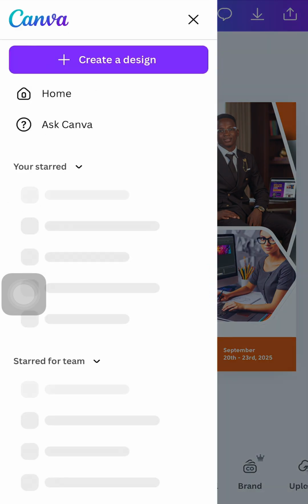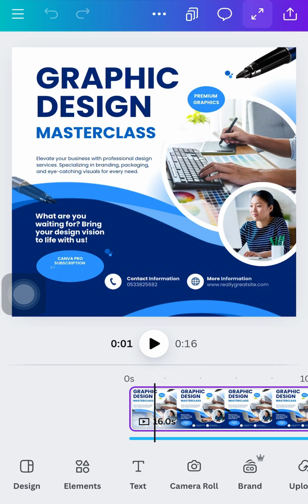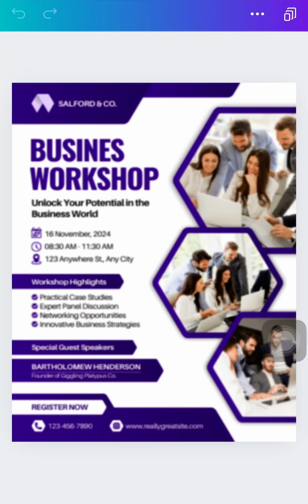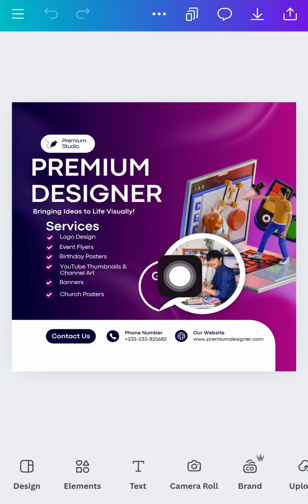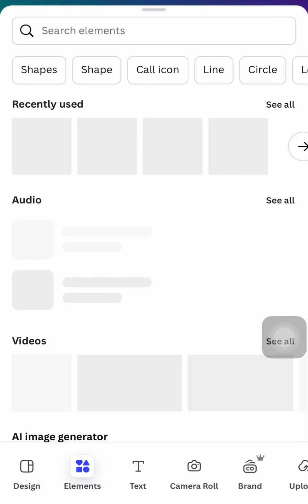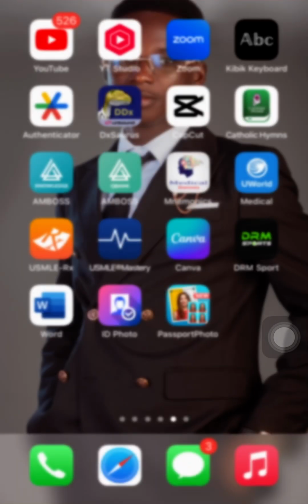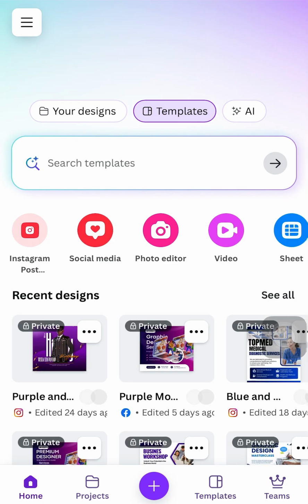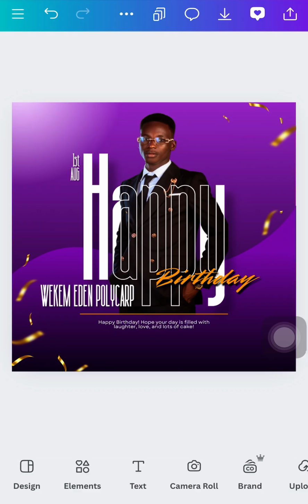3-Day Graphic Design Masterclass: Making money with flyers/Posters Using your phone (Canva) - Part 1